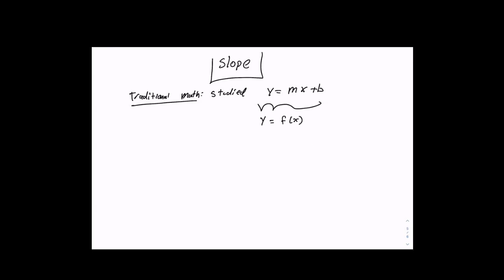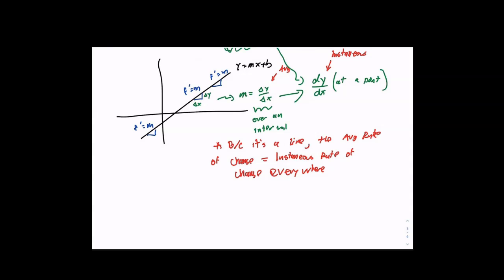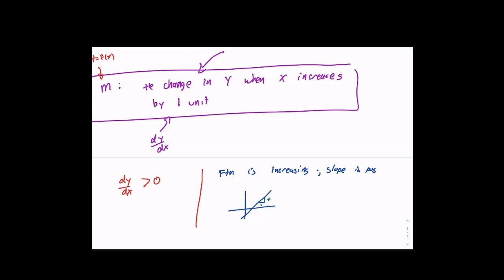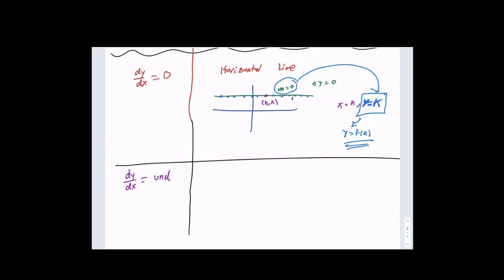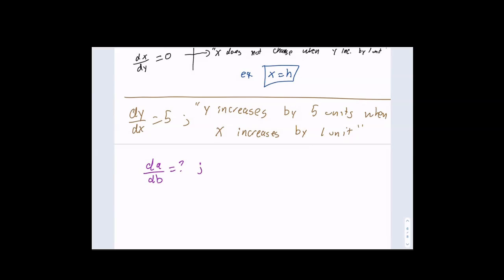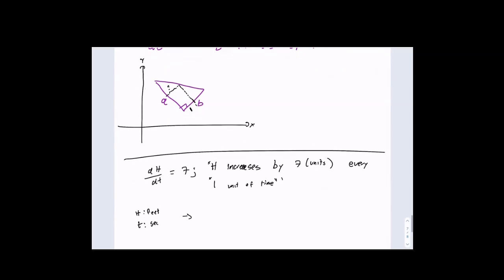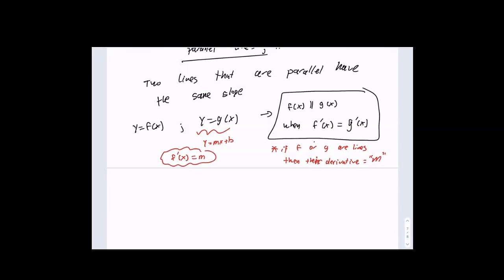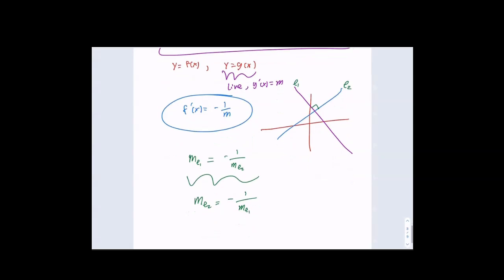AP Calc Lecture 11-16-20 (Slope)